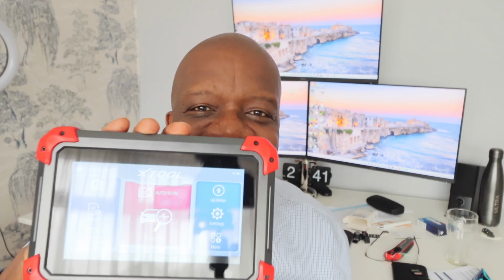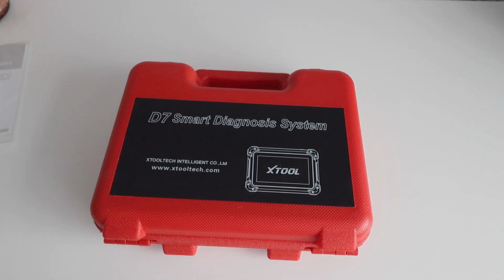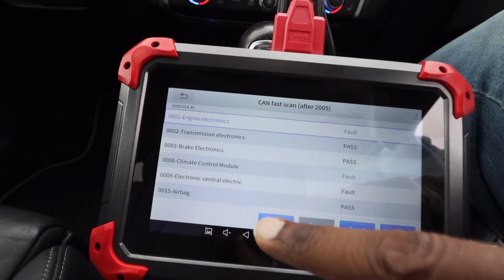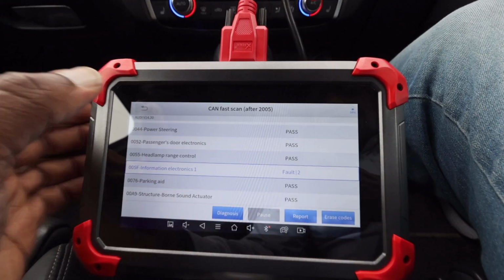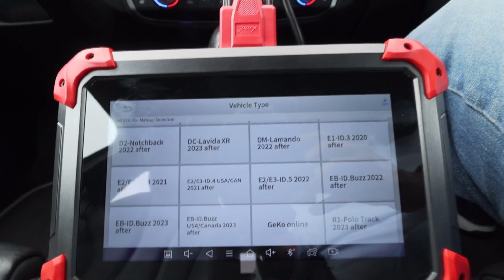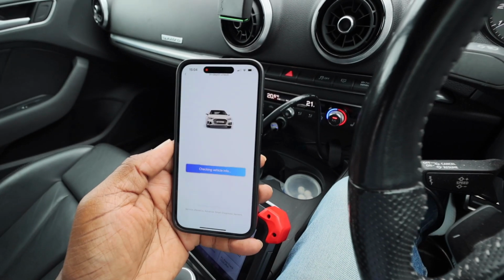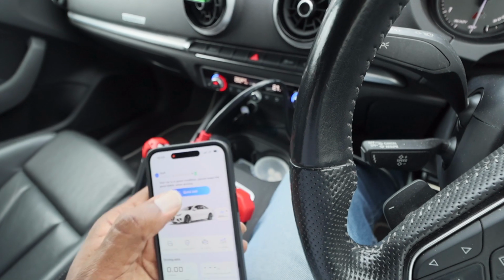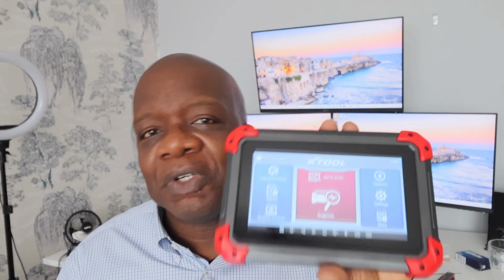Xtool D7 & AD20 Review